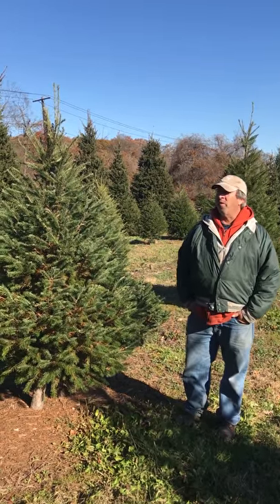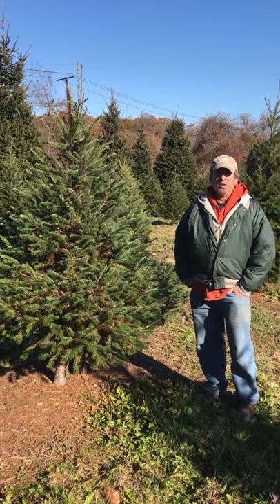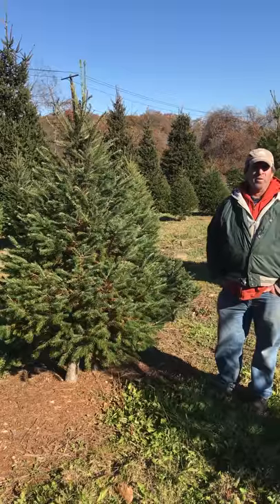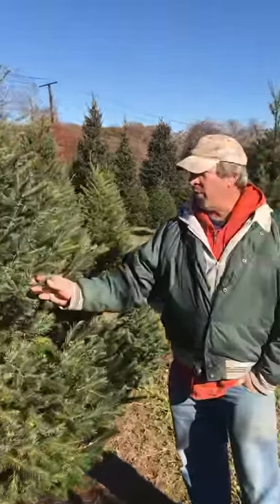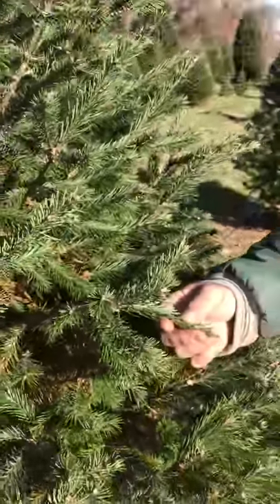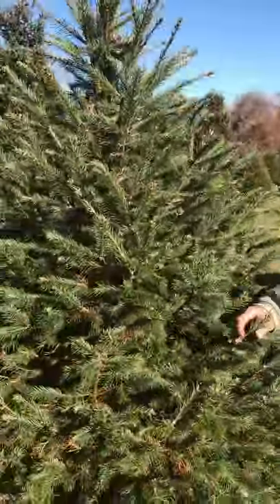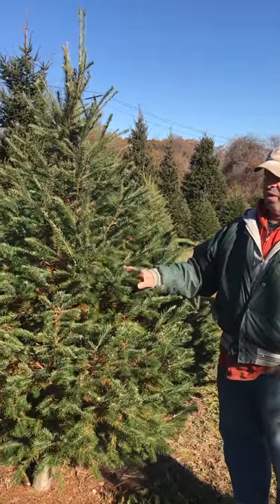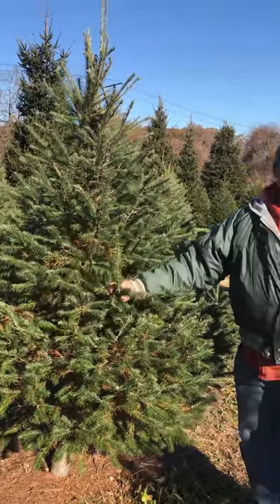Cut Your Own Christmas Tree Elwood Pumpkin Farm Douglas Fir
Description of our cut your own Douglas Fir Christmas tree